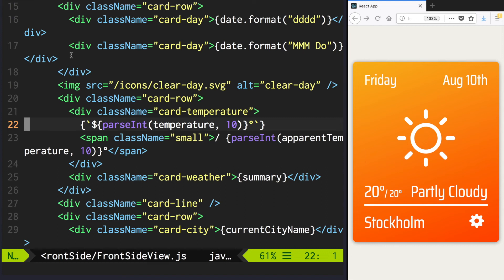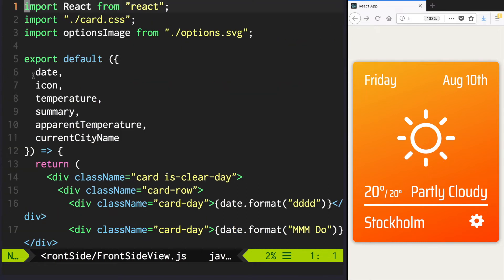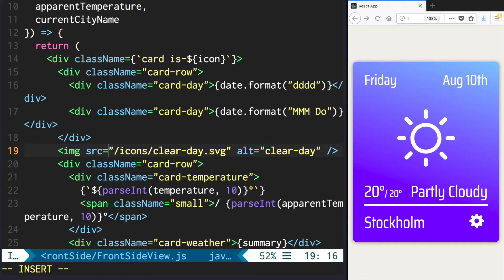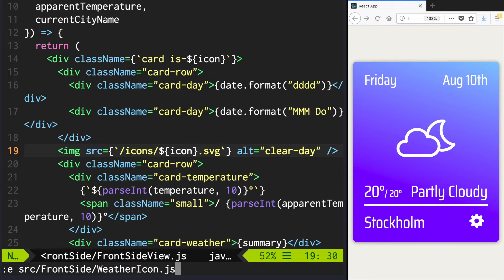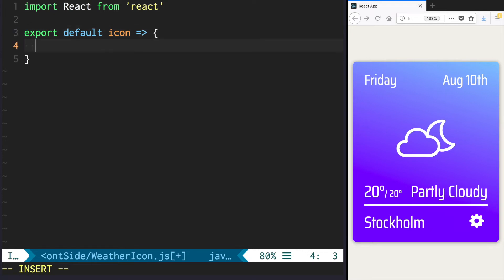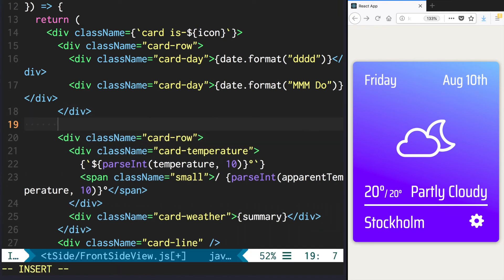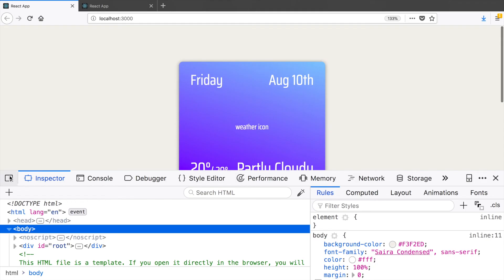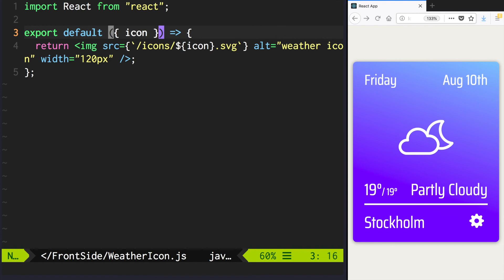React Tutorial - Making Weather App #10